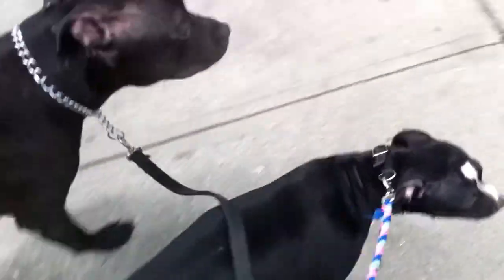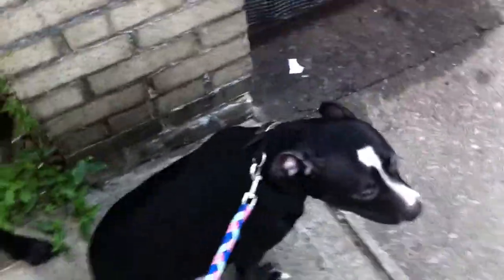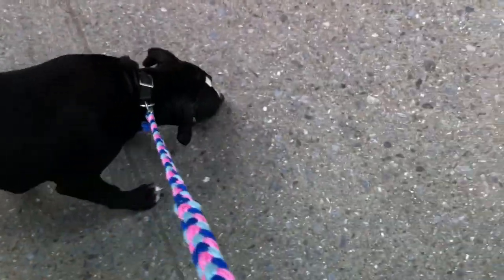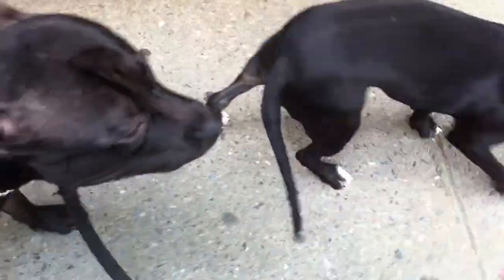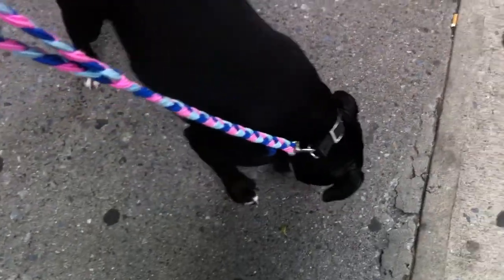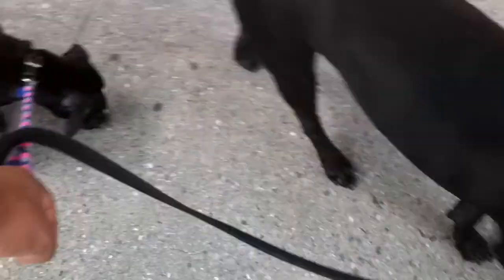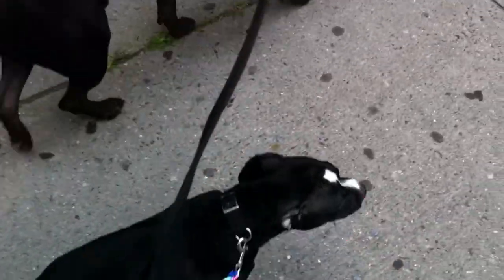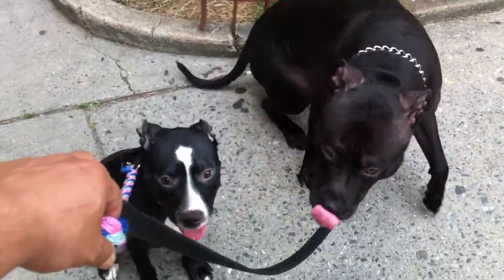How to loose leash walk by Bryson and Mucca APBT's.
Brief clip of me walking 19 month old Bryson & 19 week old Mucca, my American Pit Bull Terriers. Bryson weighs 90lbs but is a breeze to walk loose leash. Mucca is just getting used to different length leashes and learning to walk loose leash.